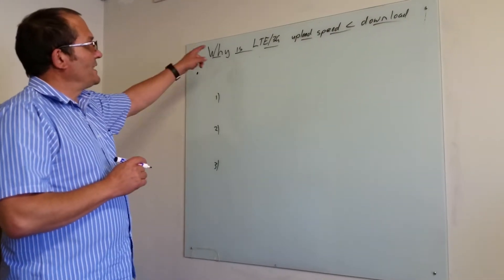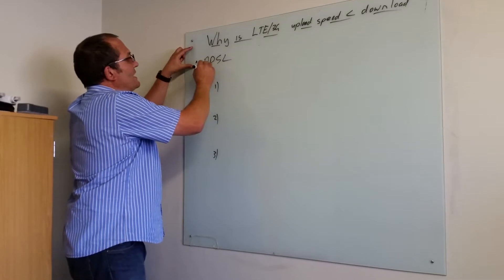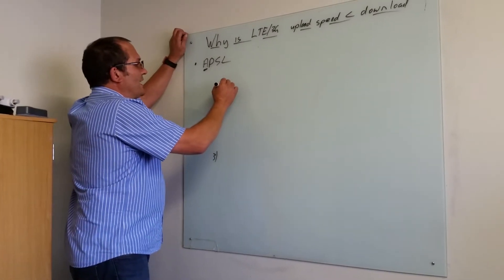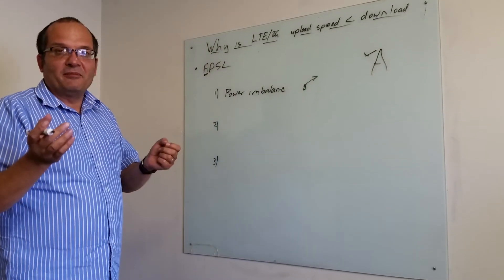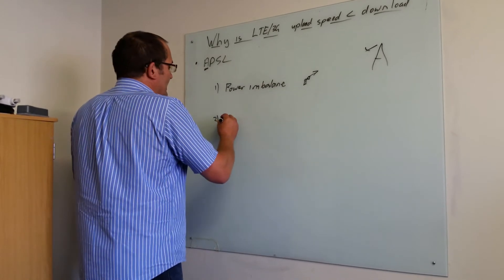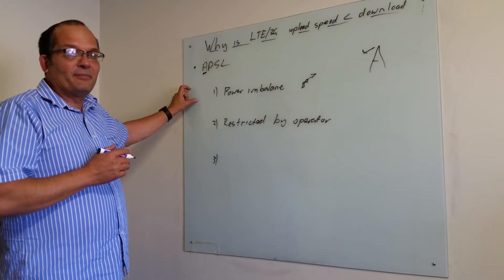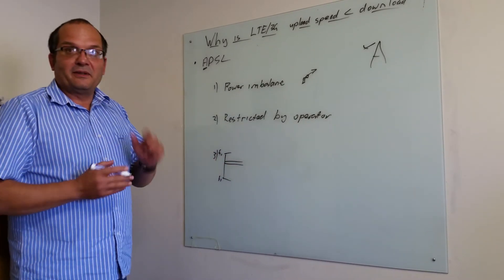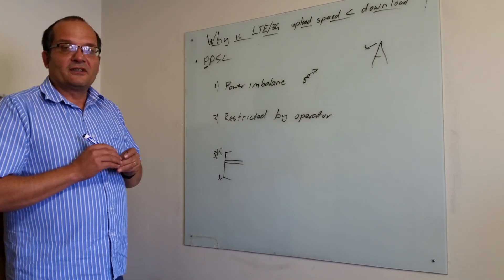Why is LTE upload and download speeds different?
Have you wondered why the upload and download speeds of LTE (and 3G) is so different? Here Andre explains it in short video, and tells you what to do to improve the speed (both ways!).

2021 June updated